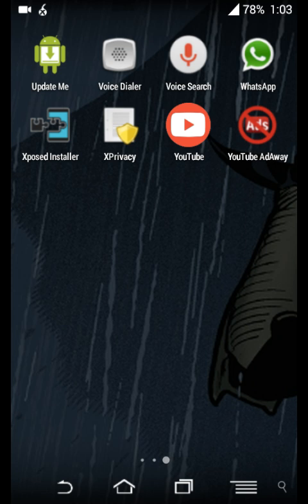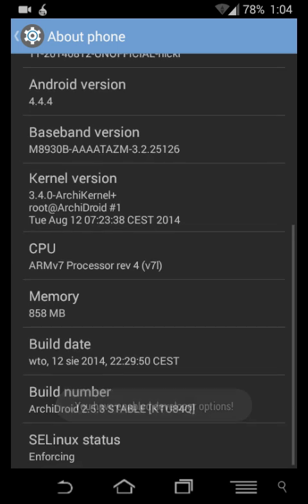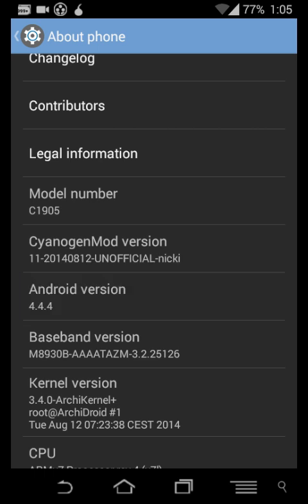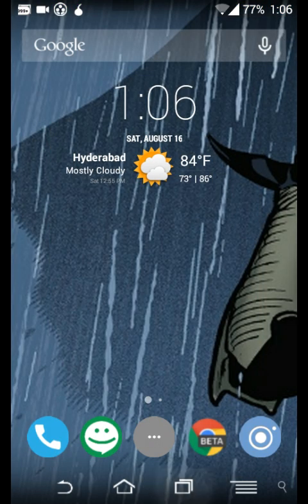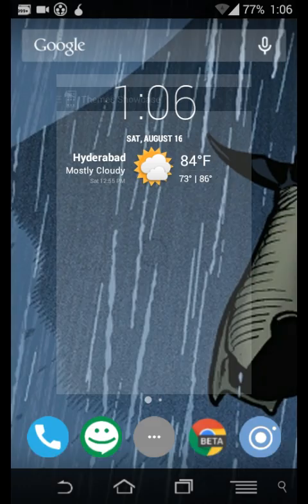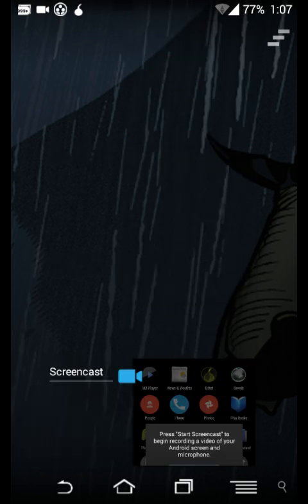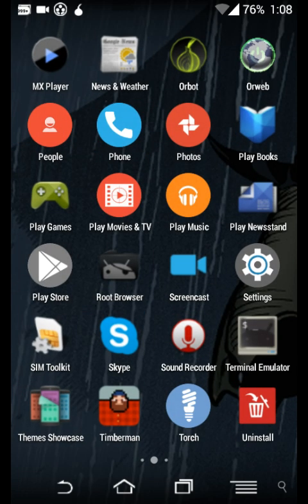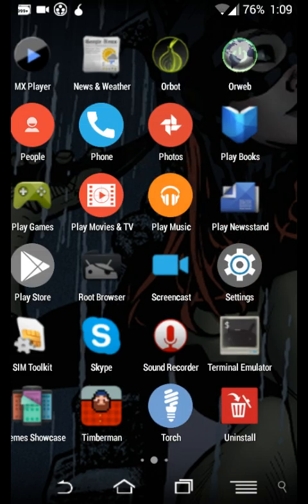CyanogenMod 11 for Sony xperia m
Hey guys check this video out this is a cm mod 11 developed by archi droid 2 it's greatest ROM. If u wanna know how to get it and install it please let me know in comments below.